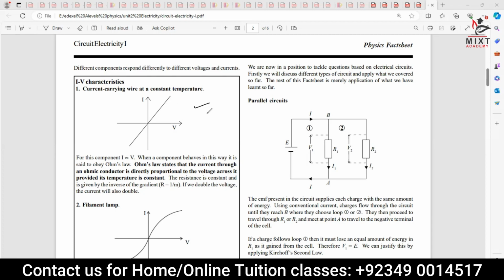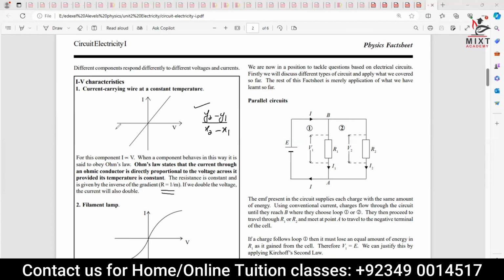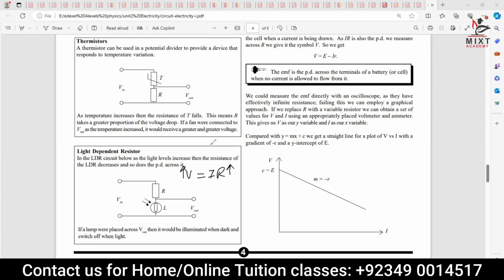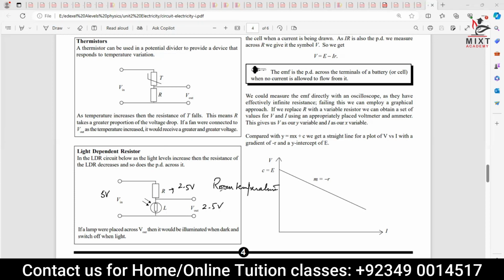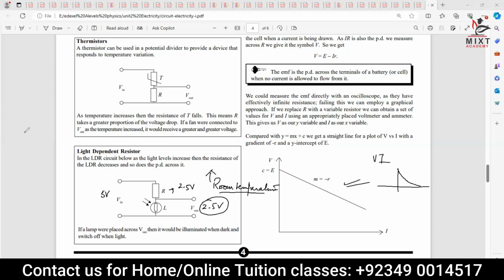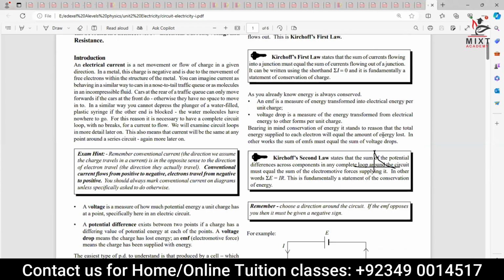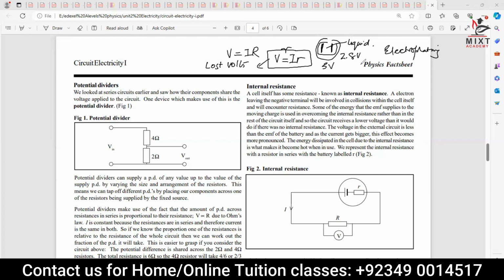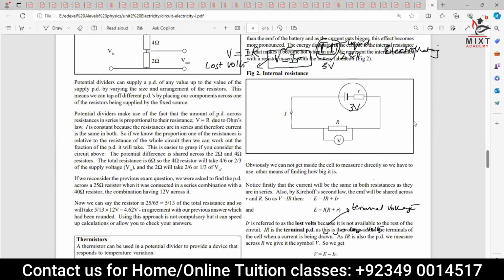Topic: IV characteristics and internal resistance - AQA physics ASZ uha Alicia - Sir Amir Waleed -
Topic: IV characteristics and internal resistance  - AQA physics ASZ uha Alicia - Sir Amir Waleed - Mixt Academy